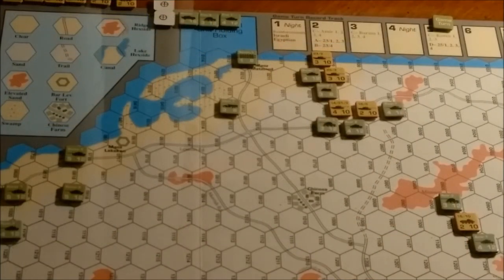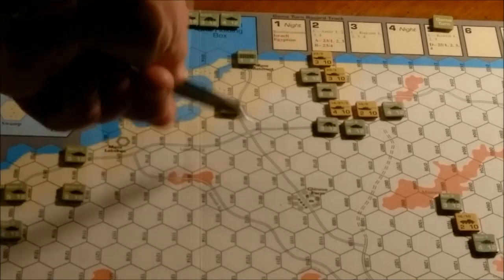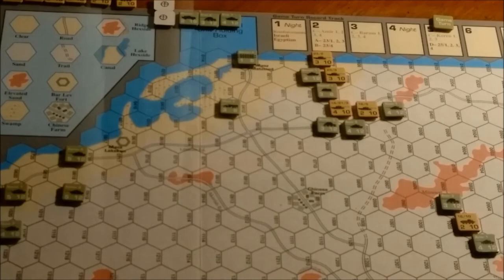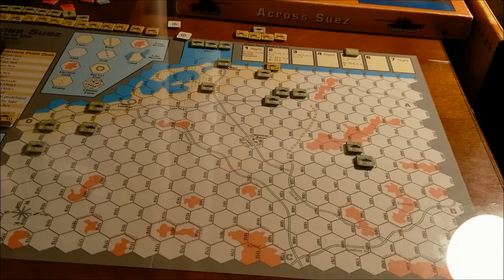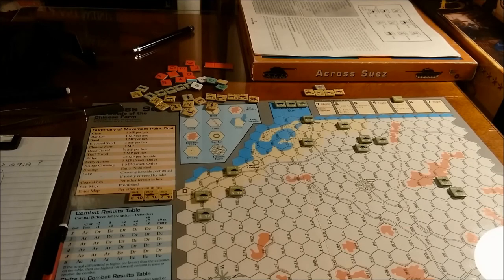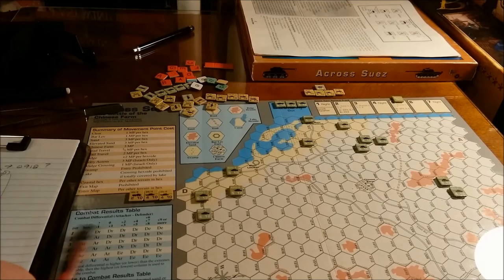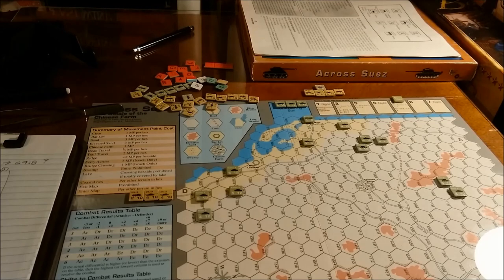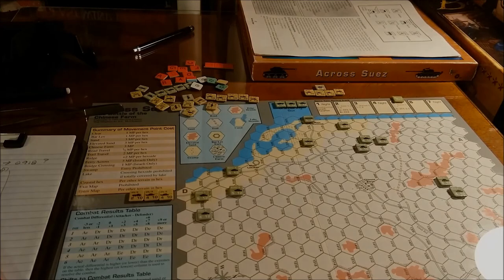Across Suez Ch. 5 The Final Effort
The last game turn.  Stunning Israeli victory.